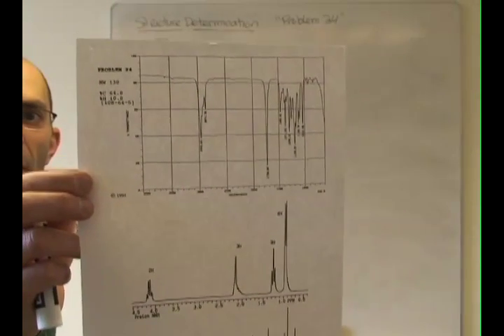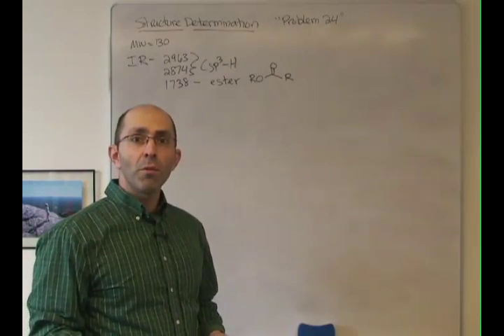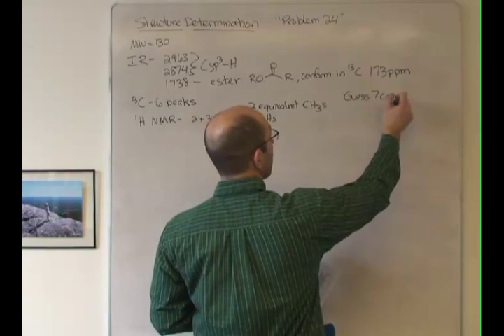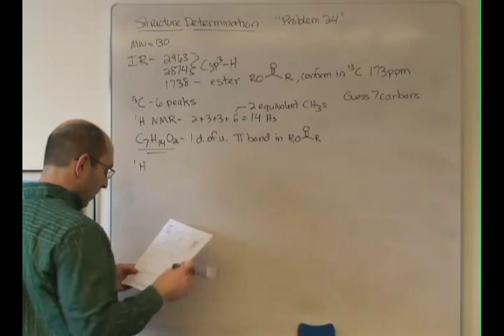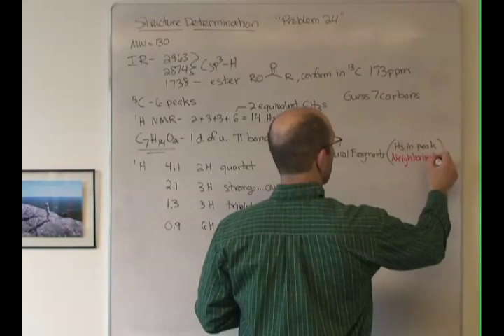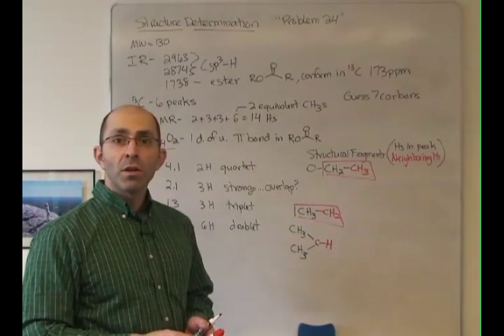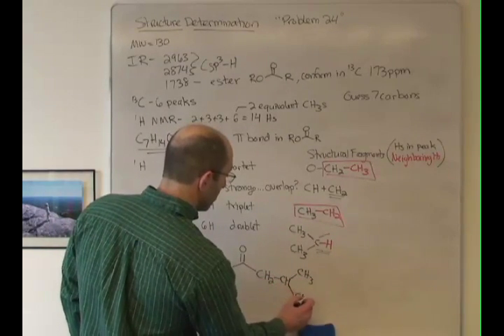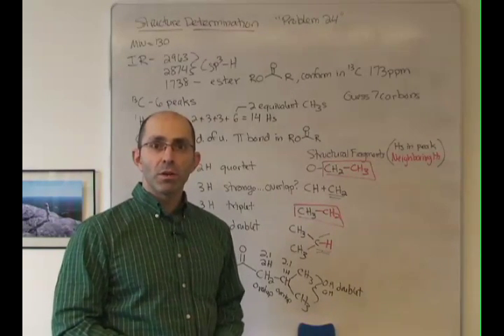Structure Determination Problem #2